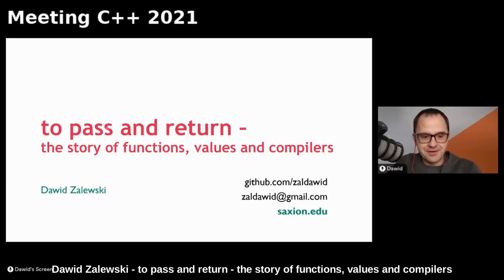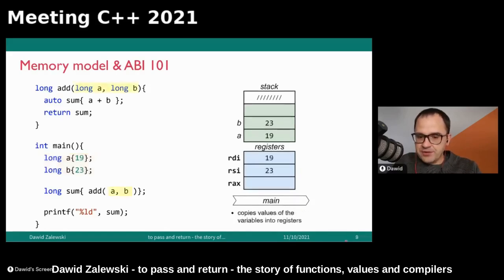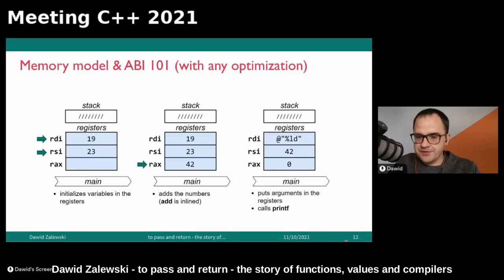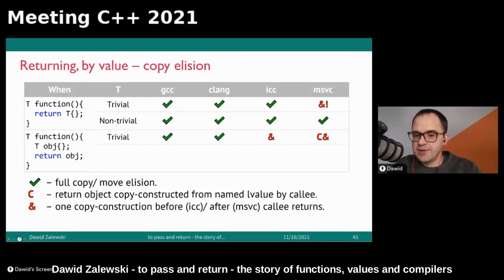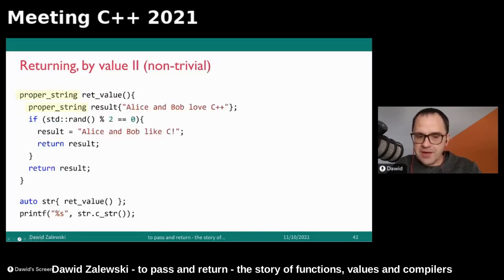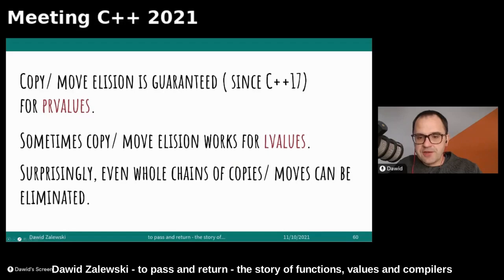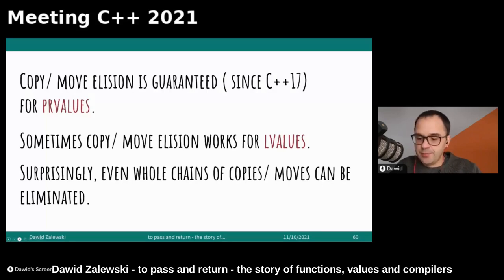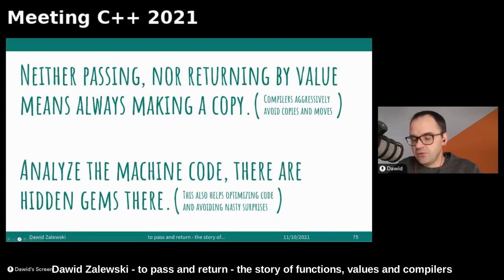Dawid Zalewski - to pass and return, the story of functions, values and compilers - Meeting C++ 2021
We heard it all, pass by const-reference if you intend to read, by value if you want to take. Return by … now, with return it gets complicated. More often than not, it is return by value and hope for the copy-elision to kick in. However, in some corner cases, you might consider returning an rvalue reference to improve performance or wrapping things in a tuple when multiple values are at play. Oh, and there are also universal references as parameters, and structured bindings or std::tie for accessing tuple’s elements returned by functions. After some digging, you might even discover parameter packs or the fact that capturing into a lambda is actually passing arguments to the constructor of an unnamed object.

If you feel lost after reading this, do not despair. Together, we will look under the hood of optimisers, study the standards, and come up with a set of guidelines on how to pass and return objects to and from functions.

We’ll start with values and discover how compilers help us achieve optimal runtime behaviour by playing tricks with the stack or removing function calls altogether. After this, we’ll delve into the captivating word of references and pointers, showing how and when to use them. Finally, we’ll learn how to pass and return multiple values, by writing code that’s both readable and surprisingly performant.